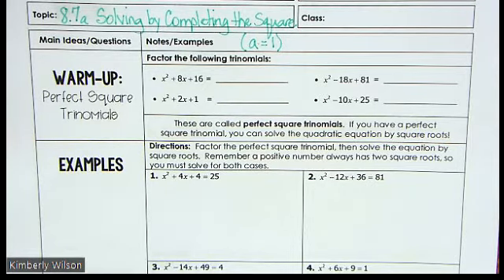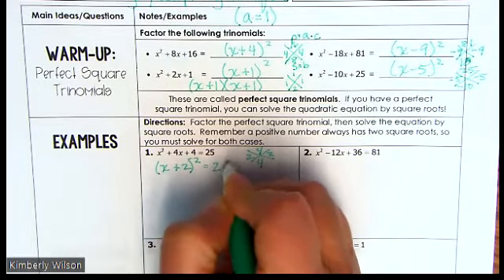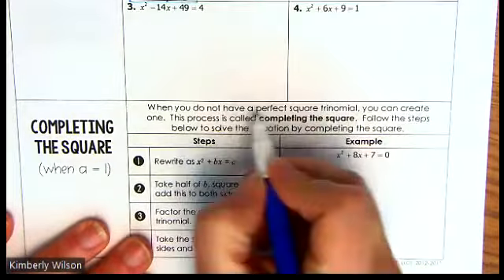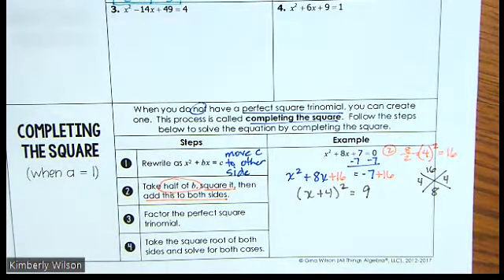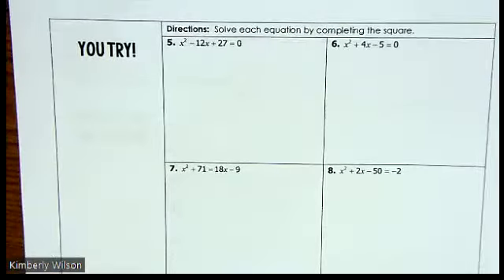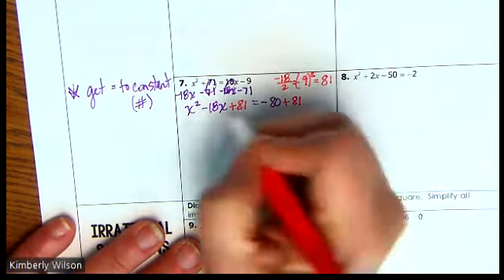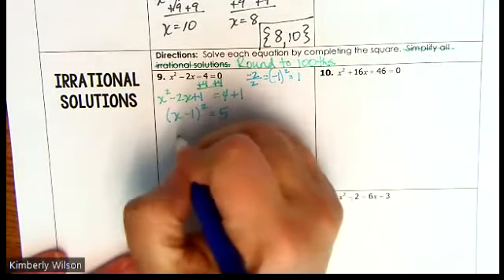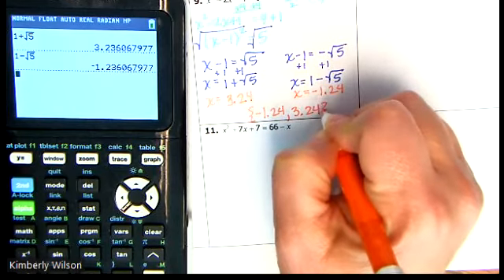Alg 8.7a Lesson Video: Solve by Completing the Square (a = 1)